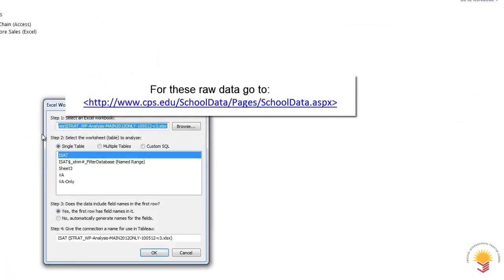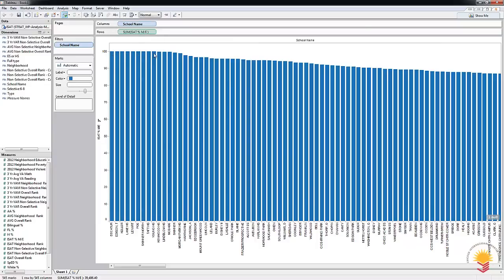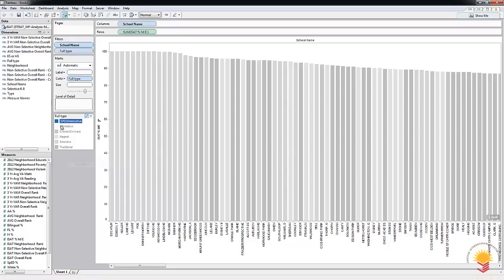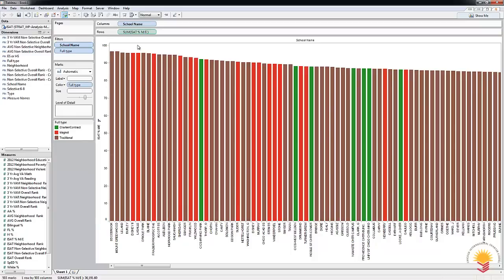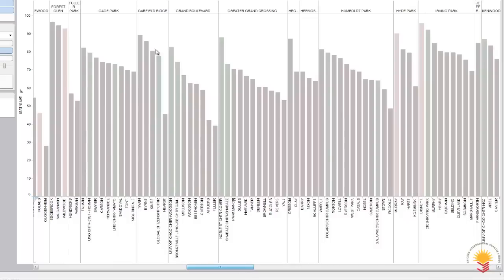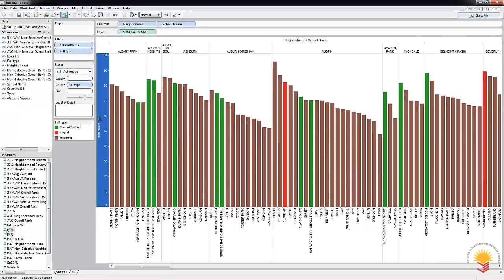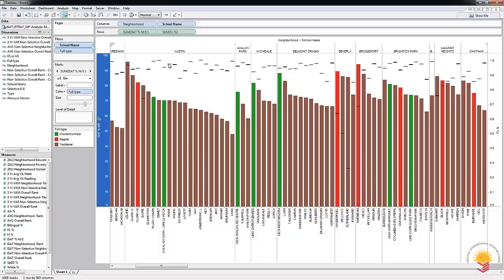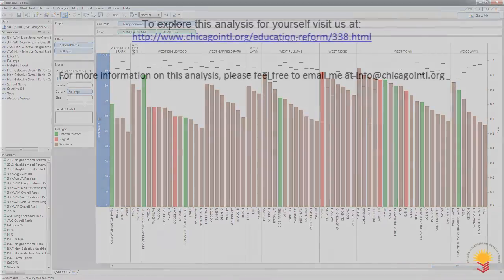ISAT Analysis for CPS Schools-update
A candid look at the 2012 ISAT scores across the district, specifically looking at how Public Charter Schools compare to other Public School options.